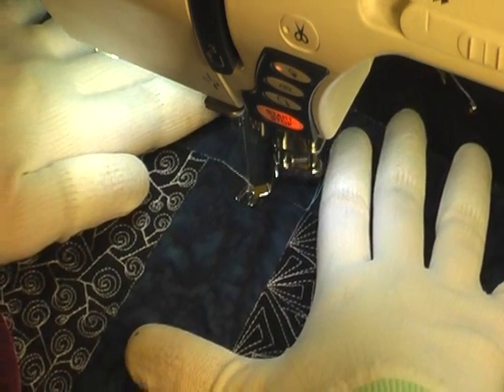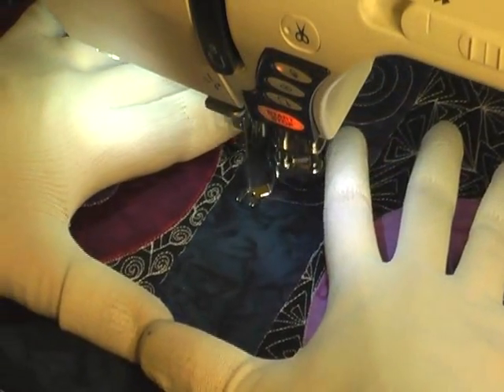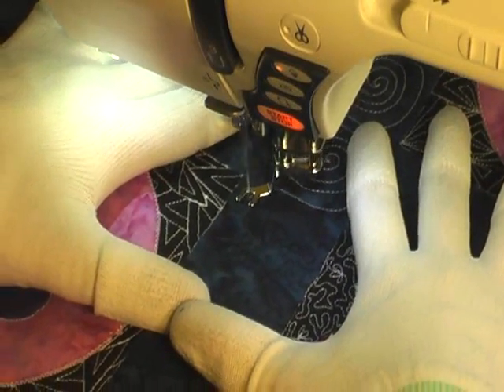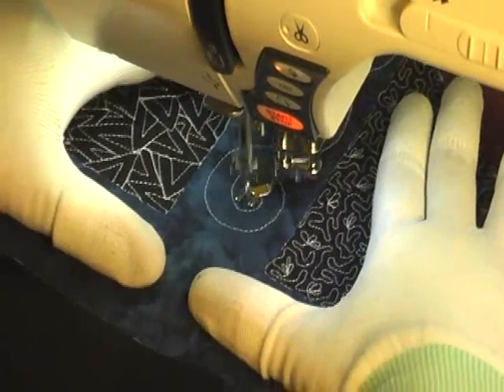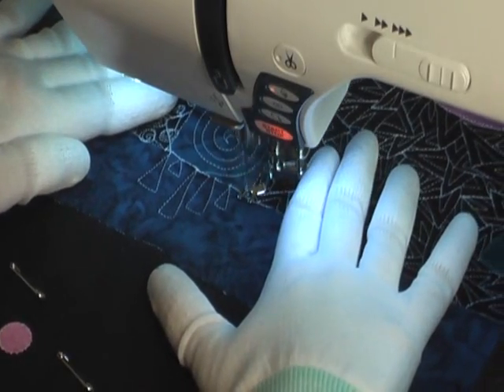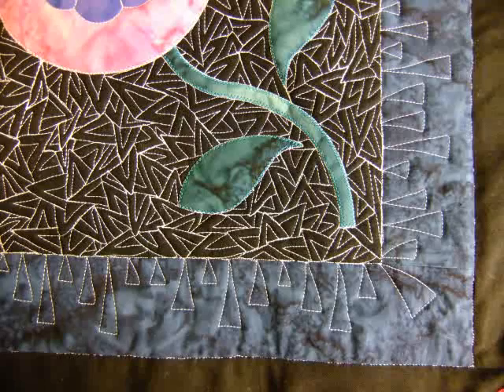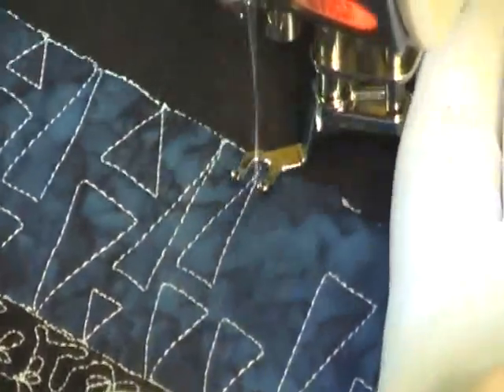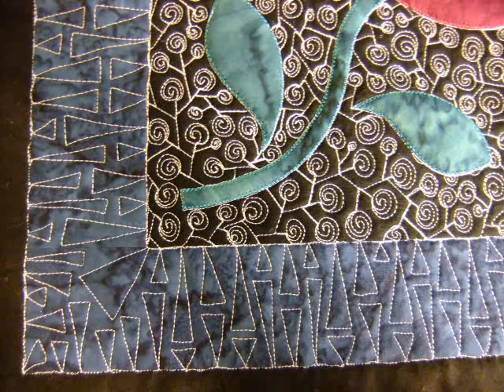How Do I Quilt This?! - Section Quilting Part 4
Learn how to quilt the sashing over your quilt with two interesting filler designs!